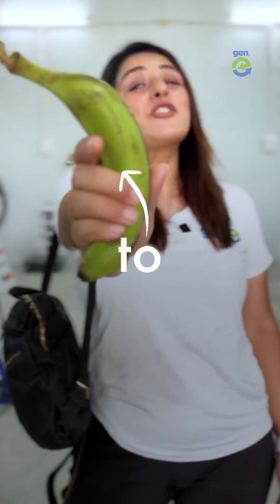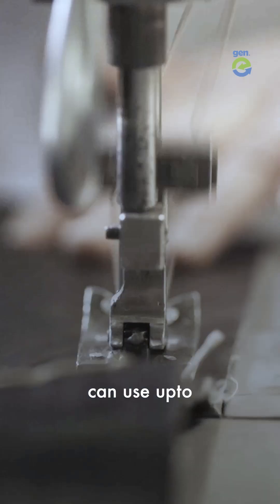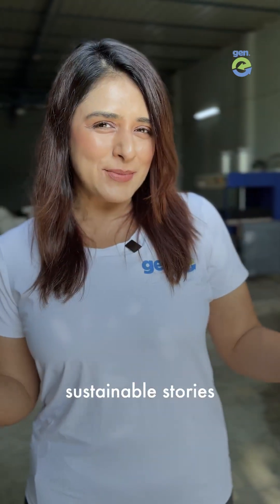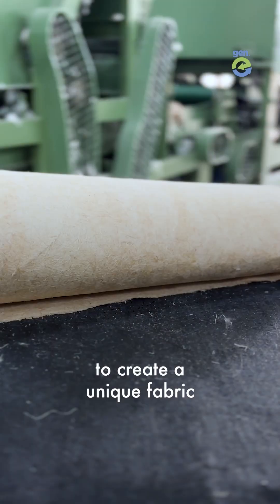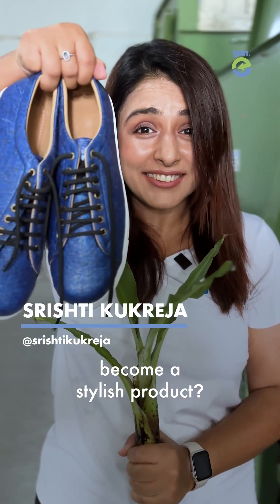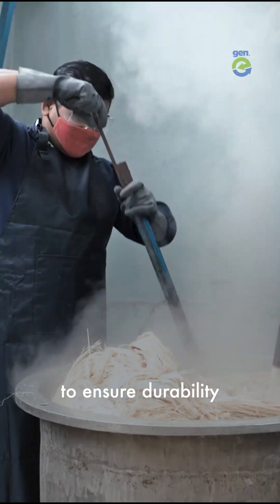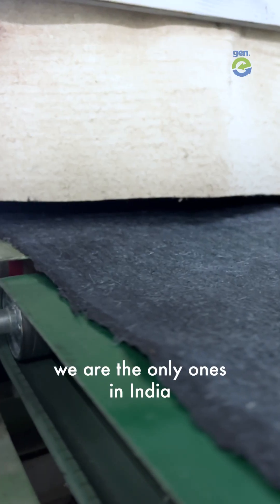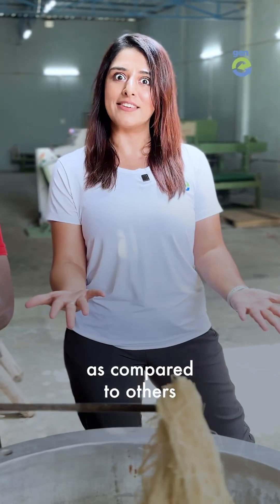Indian startup is making leather from Banana waste - Recore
This brand is making a leather alternative using bananas. Recore is manufacturing Banaric - a sustainable leather alternative that’s addressing the massive waste problem of traditional leather and polymers. The leather industry generates millions of tons of waste annually. Meanwhile banana stem waste is generated after every harvest. Kaushik Varadan decided to address these issues by using banana stem waste to convert it into fabric. By using patented technology, the fiber is directly coverted into fabric saving water and energy in the process.